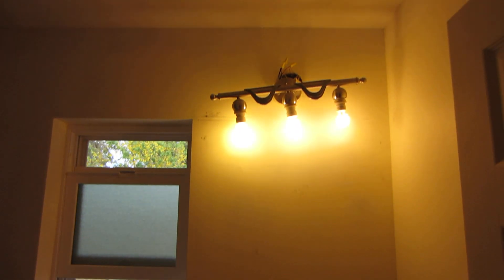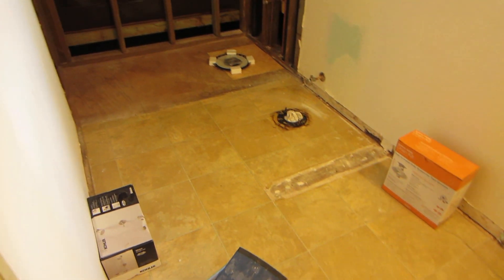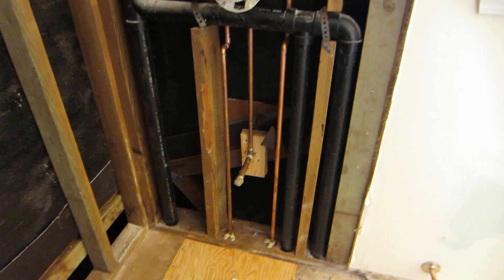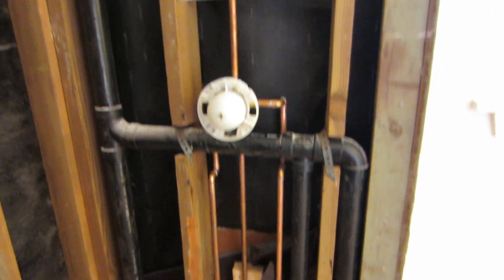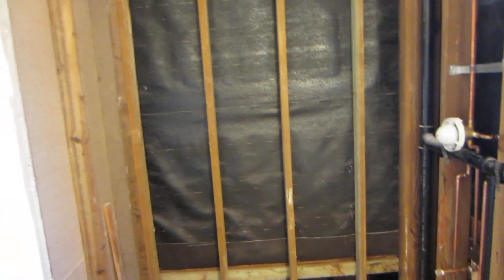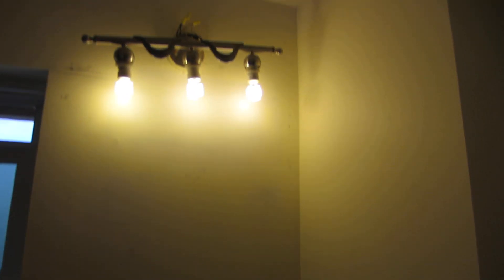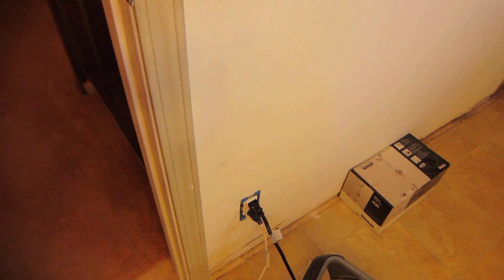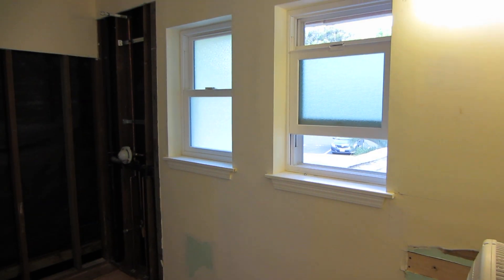Before Video Upstairs Bathroom Hawaii Home